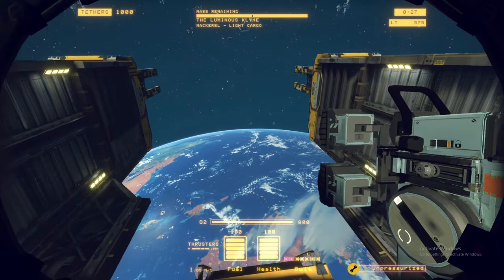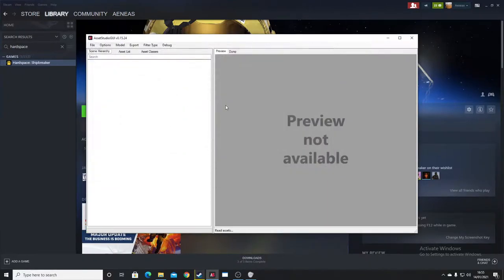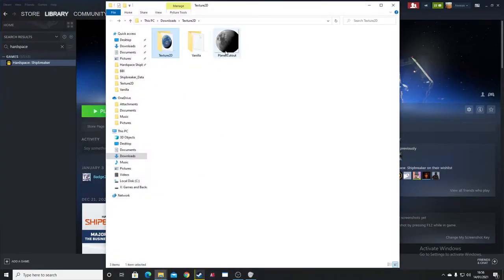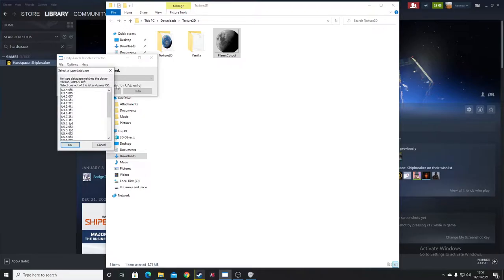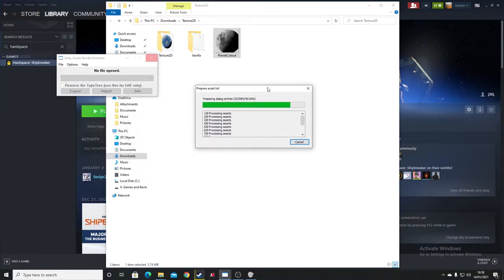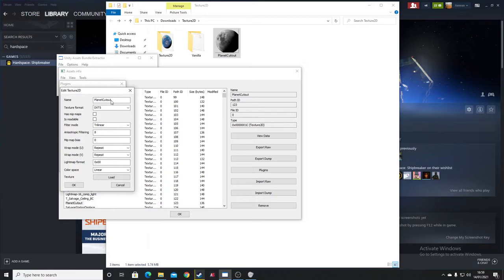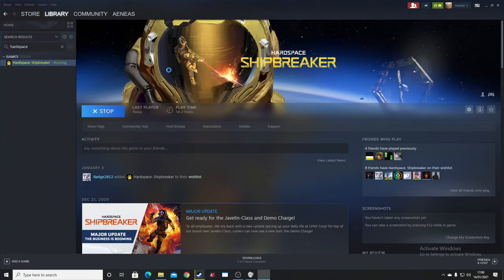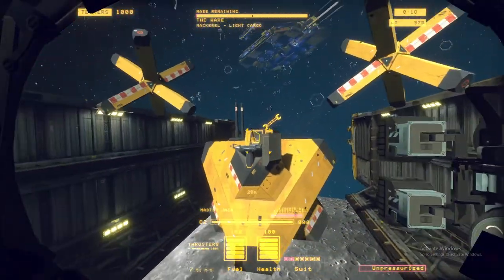Modding Hardspace Shipbreaker: Resource Modding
Too Long Didn't Bother Watching:

Access hardspace:shipbreaker files, utilise assetstudio to create dumps and view assets. Export selected asset accordingly

Edit selected asset ensuring name and resolution is the same-ish.

Utilise UABE (plugins then edit then load texture for example) to access the file and edit the texture2d. Once edited, save and package.

Replace the file you edited in the main hardspace:shipbreaker directory.

Tadaaa

Credits:
Aeneas
Torph